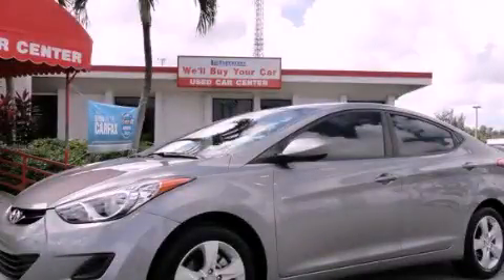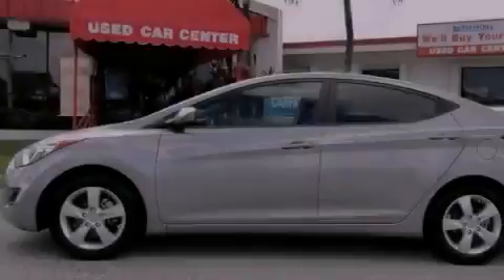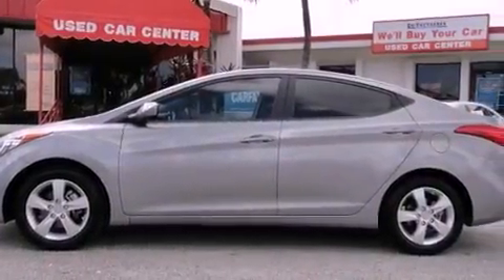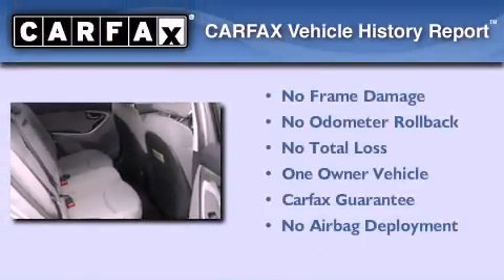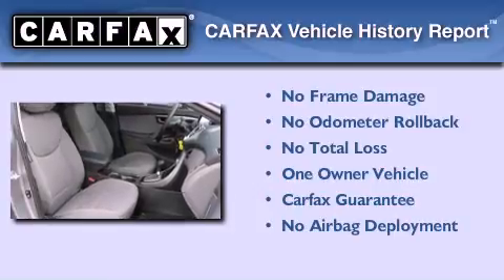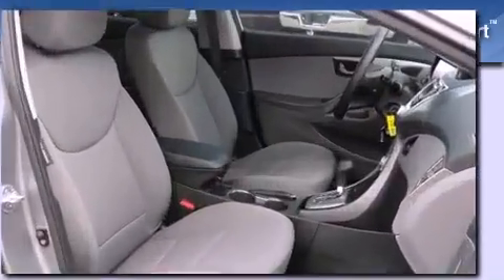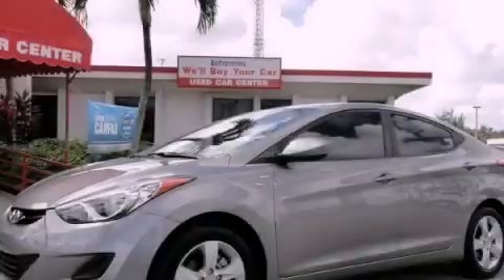2011 Hyundai Elantra Miami FL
Year : 2011
 Make : Hyundai
 Model : Elantra
 Engine : dohc 16v d-cvvt
 Trans . : automatic
 Exterior : gray
 Miles : 6,540
 Interior : gray

 Lehman Mazda

 2011 Hyundai Elantra Miami FL